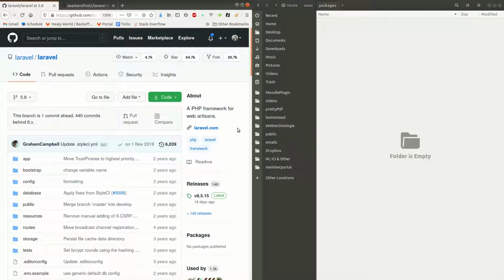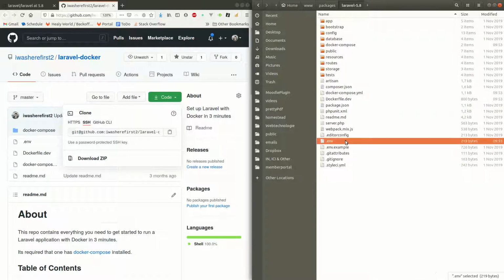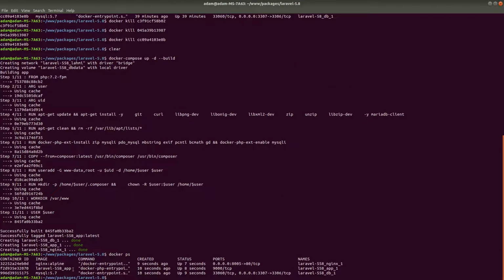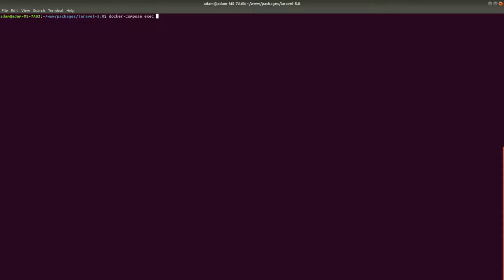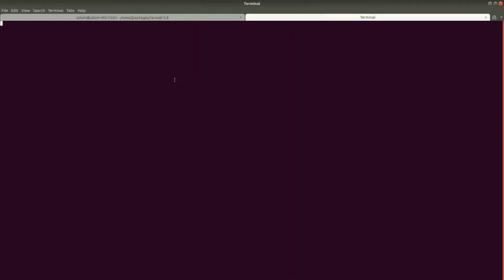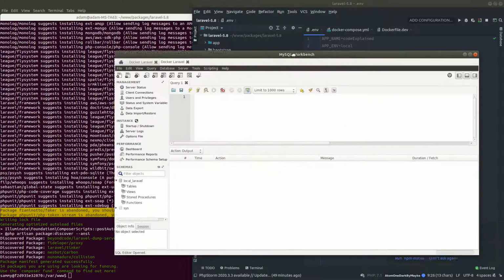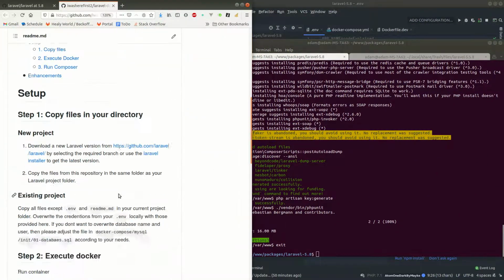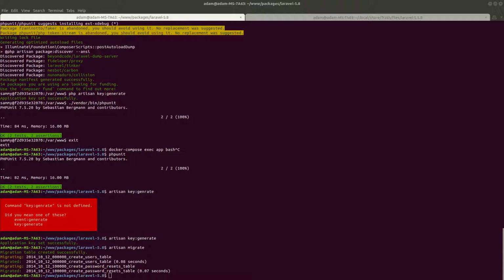Run Laravel in Docker in 5 minutes